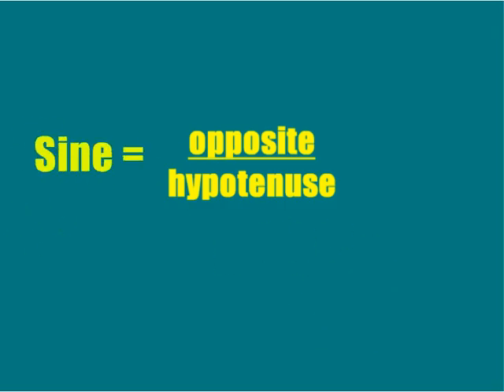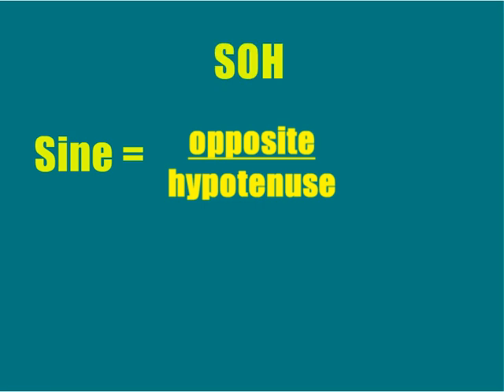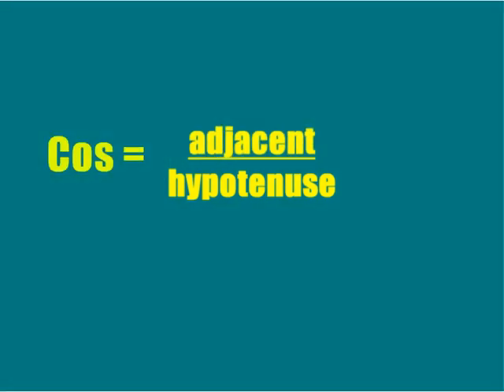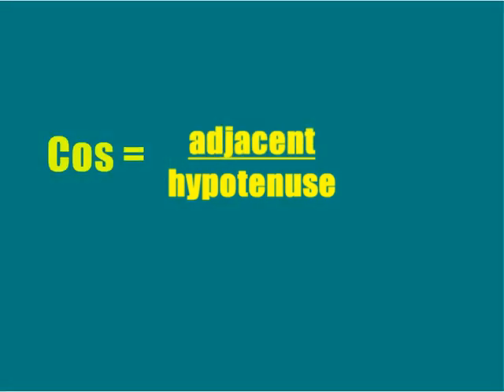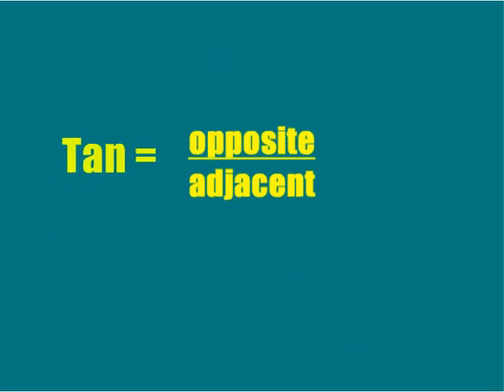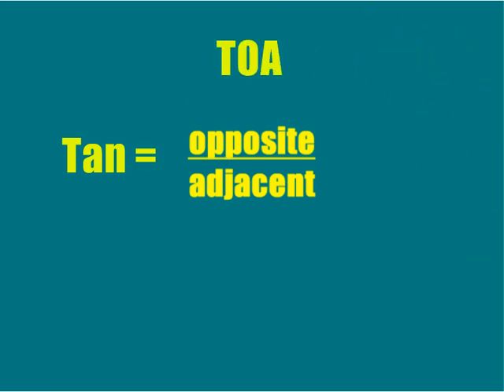SAT Sine, Cosine, and Tangent Math Question Instruction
This video will show you how to successfully answer SAT sine, cosine, and tangentmath questions.